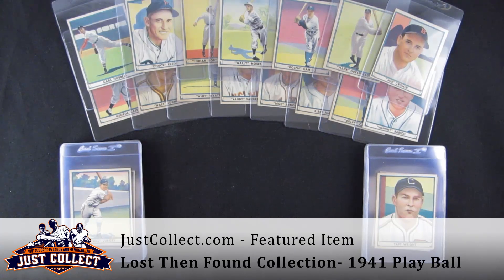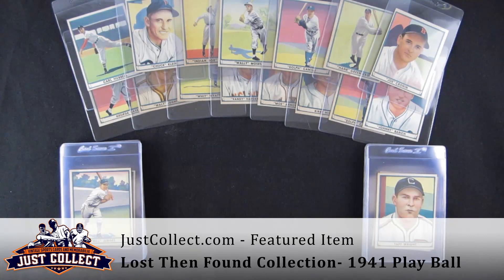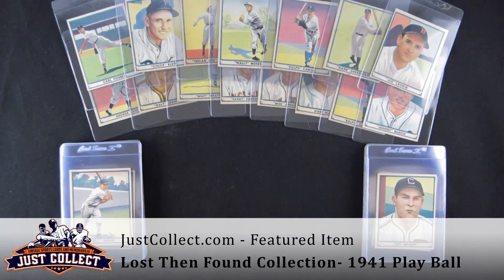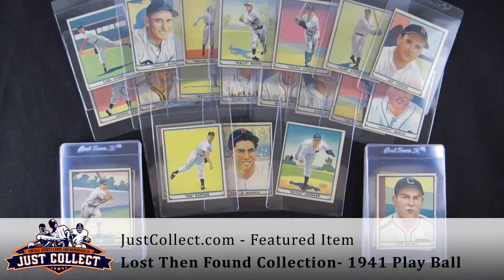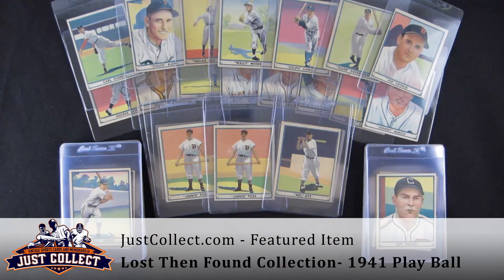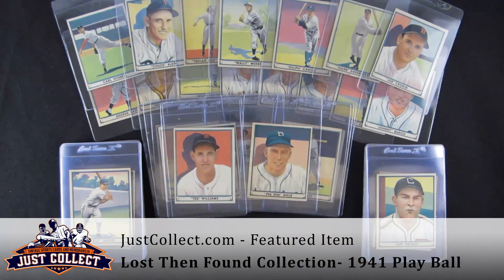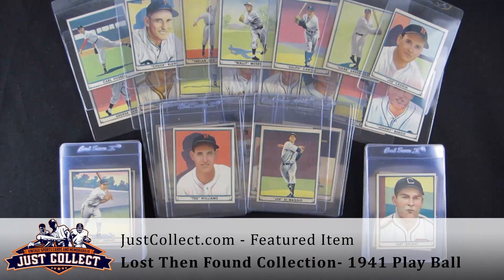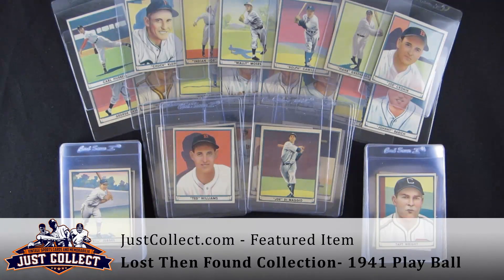Featured Item: Lost Then Found Collection - 1941 Play Ball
Featured in this video is a 1941 Play Ball Baseball Card Collection including Joe DiMaggio, Ted Williams, Pee Wee Reese, Jimmie Foxx, Mel Ott, Carl Hubbell and all of the other stars of the era.  Also, there were plenty of duplicates including several additional Pee Wee Reese rookie cards.